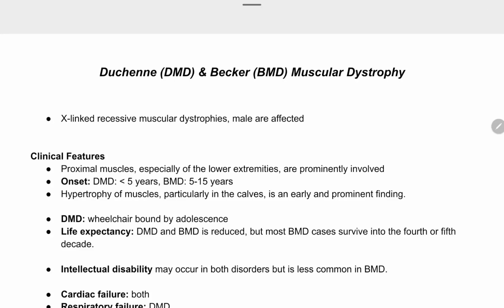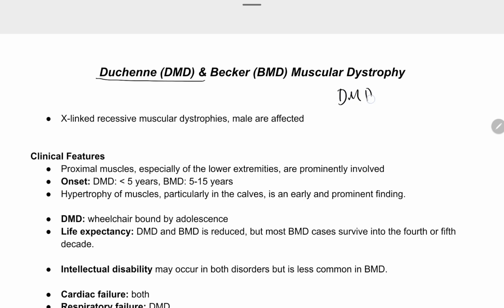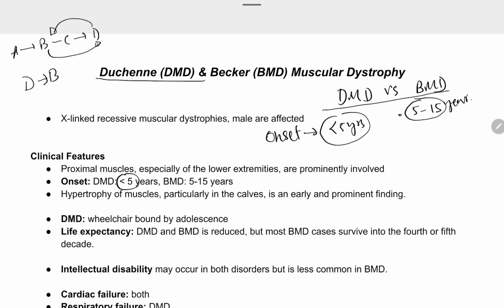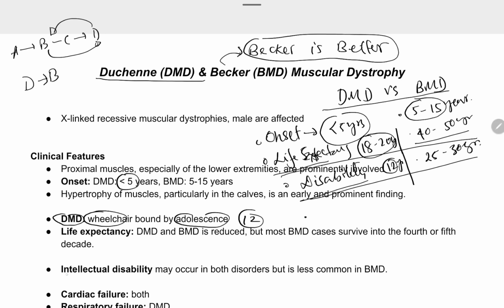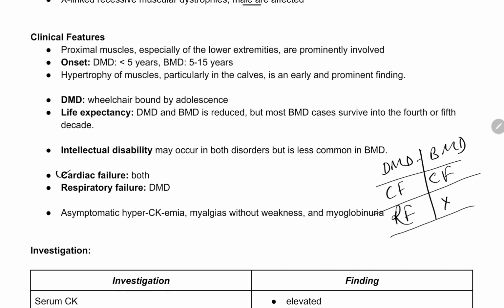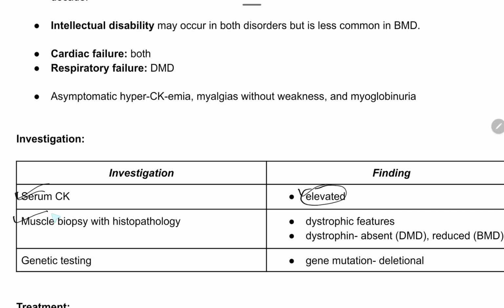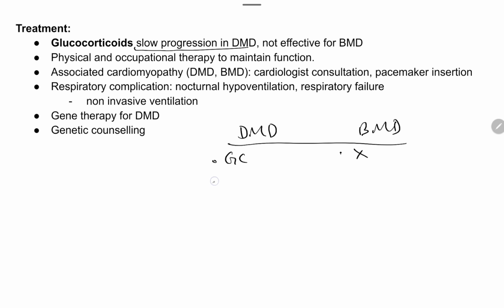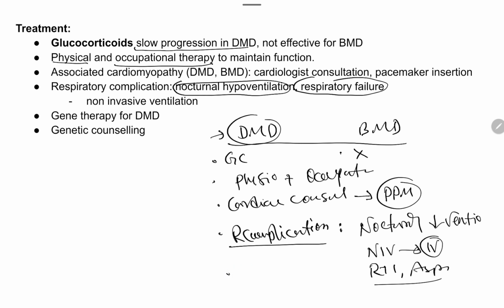Duchenne Muscular Dystrophy, Becker Muscular Dystrophy